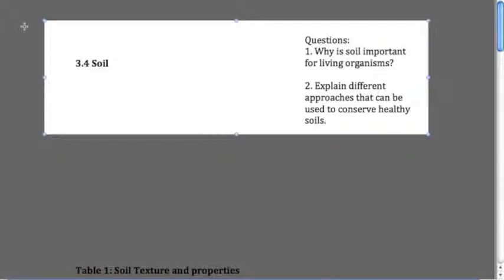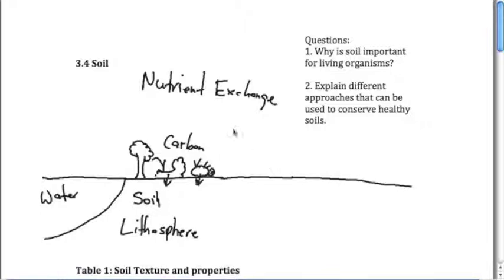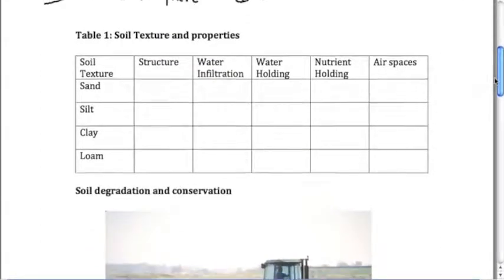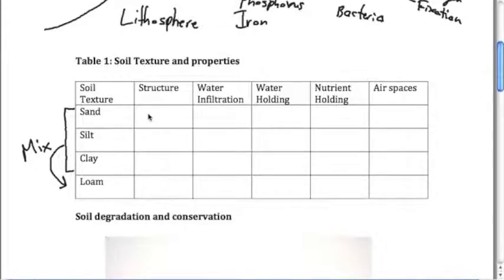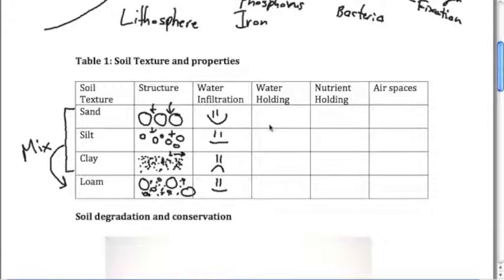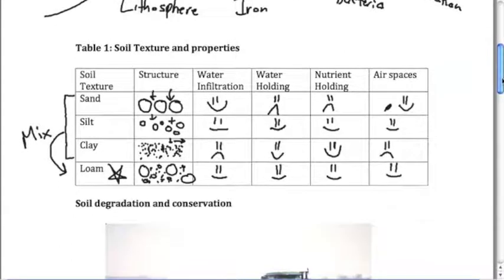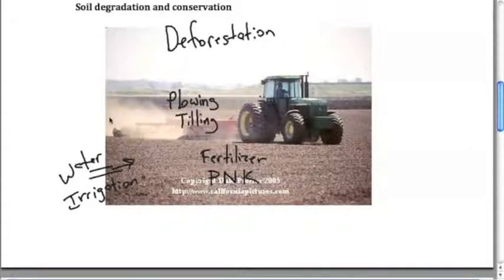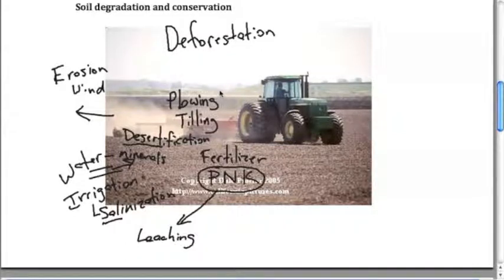Soil 3.4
This video explain some of the major concepts related to the soil system (lithosphere), how we degrade soils, and how would could conserve soils.